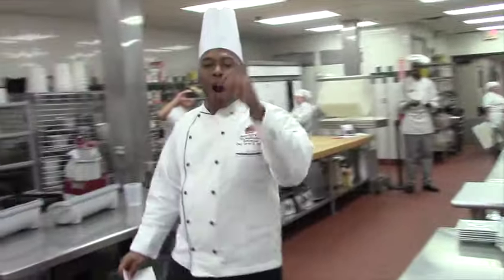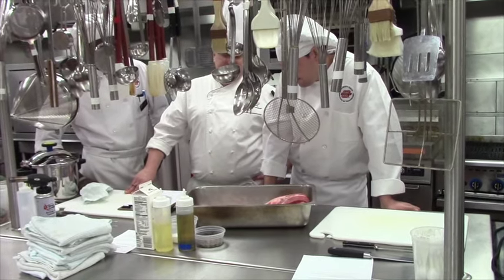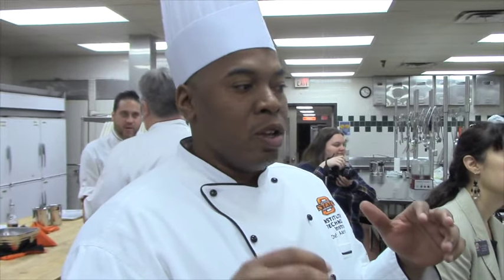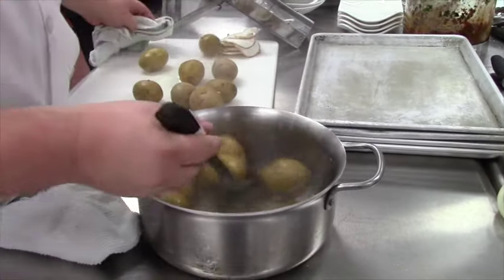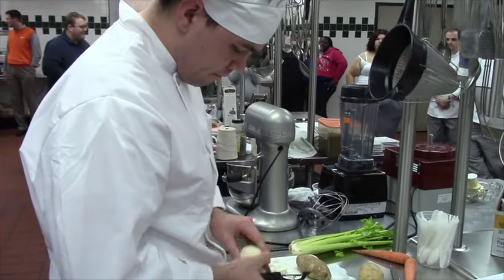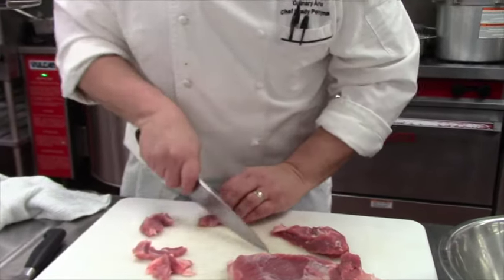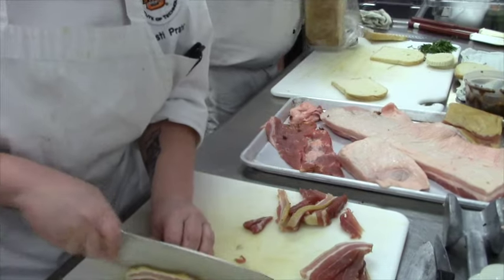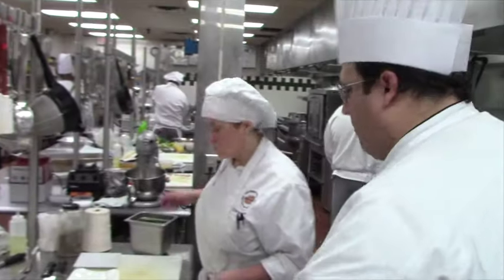Steel Chefs Challenge OSUIT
This video is about Steel Chefs OSUIT